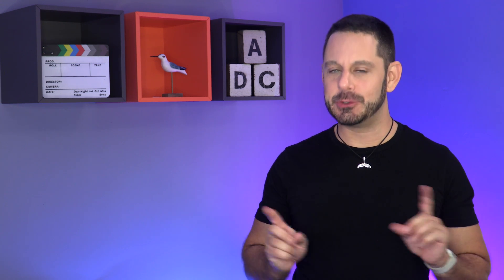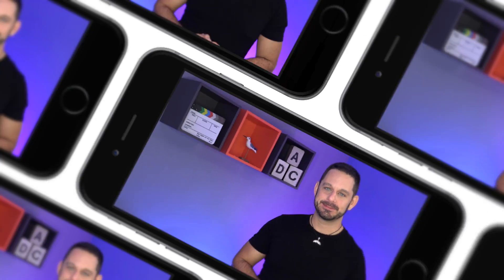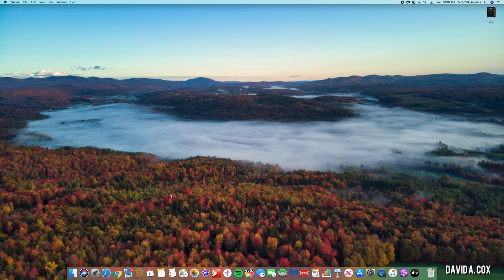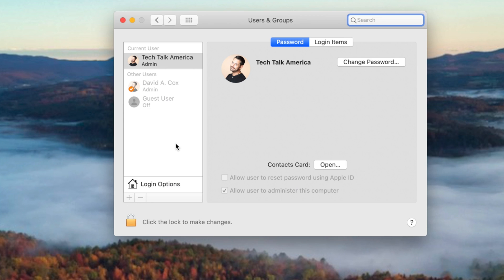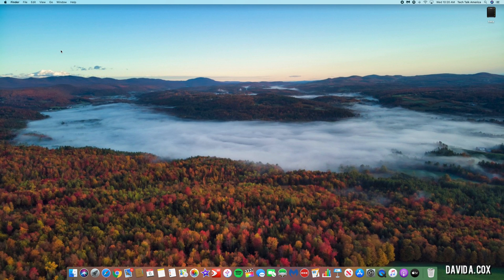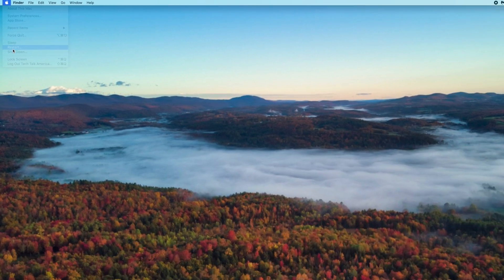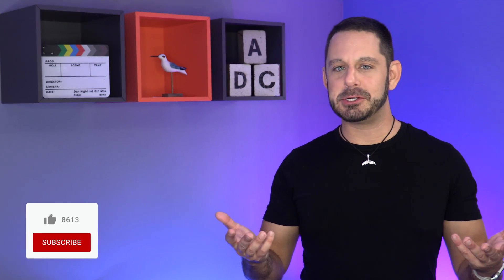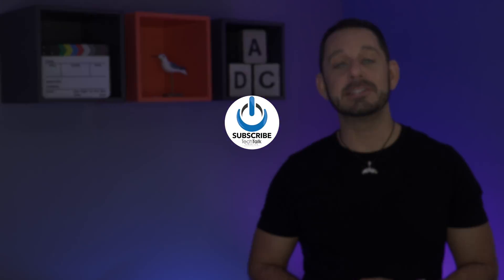Stop Apps from Launching at Startup - MAC - Tech Talk America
Today we've got a super short and sweet video to show you how to PREVENT apps from launching as soon as you turn on your Mac.

Does your Mac instantly start opening apps as soon as you log in? Today we'll show you two possible reasons that could be causing it and how to fix it!

Do You...